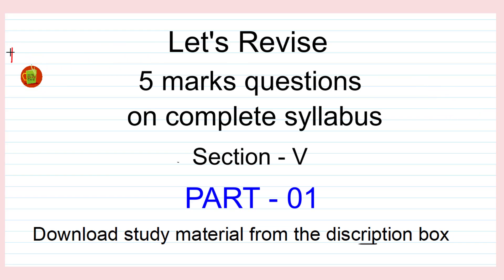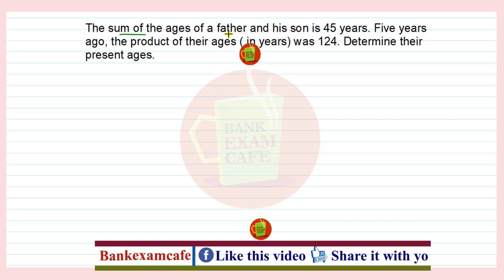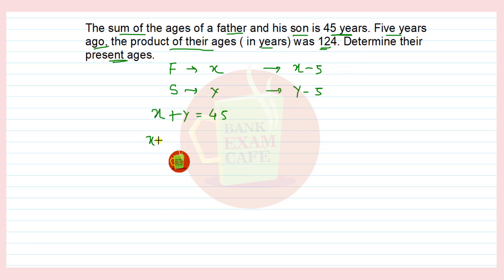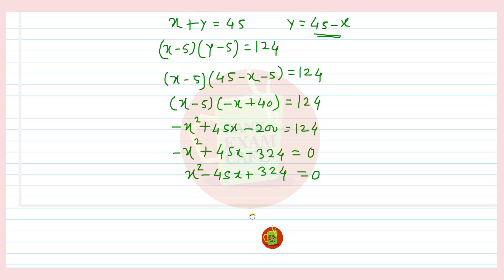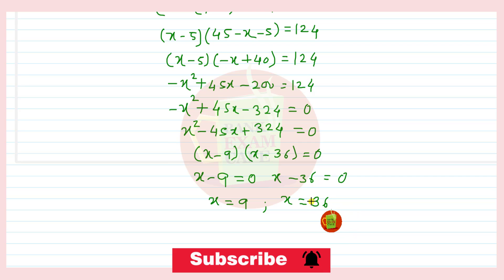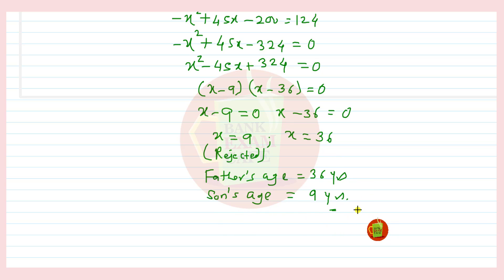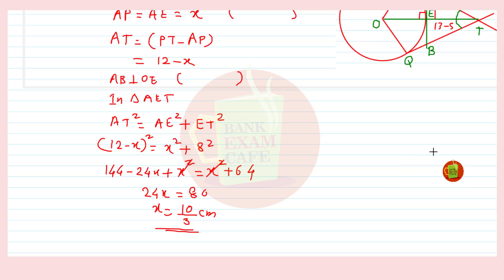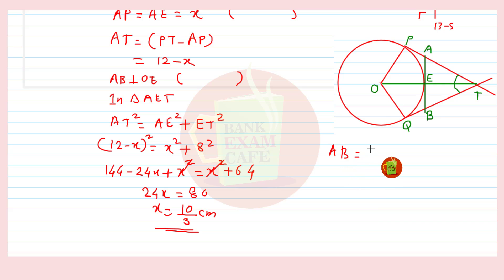Lets Revise maths class 10 || Part 02 || 5 marks questions in maths class 10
In this video I have discussed 5 marks questions in maths class 10 under the series of Lets Revise maths class 10.

For CBSE exam 2021 5 marks questions will be asked. This is a revision of 5 marks questions and we are revising 2 questions daily i.e. in a month we will complete 60 questions.
This revision of maths class 10 will be on complete syllabus.

You can download the study material for class 10 maths from the given link.
Suggested videos
Class 10 Maths Study Material Part 04

bankexamcafe